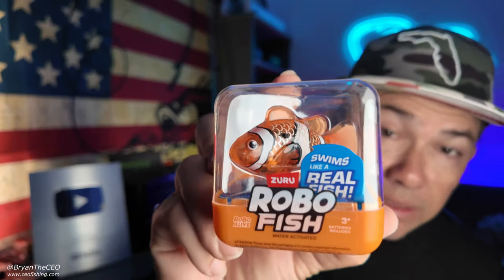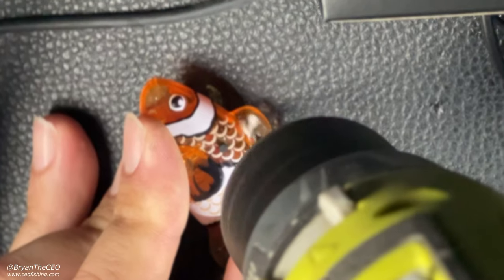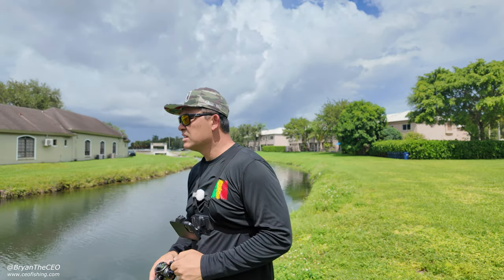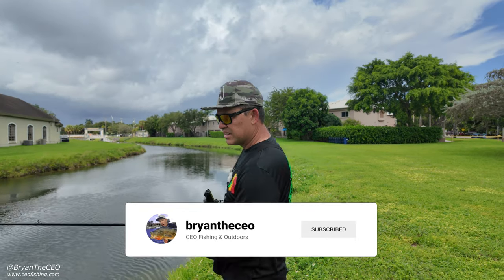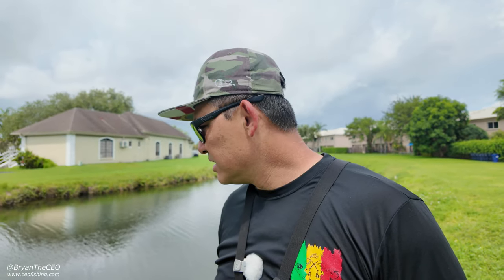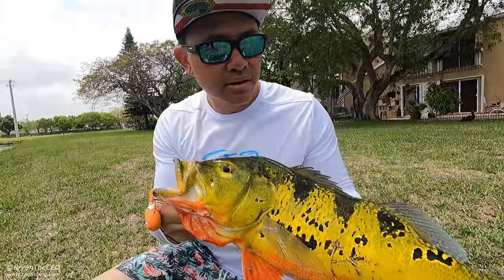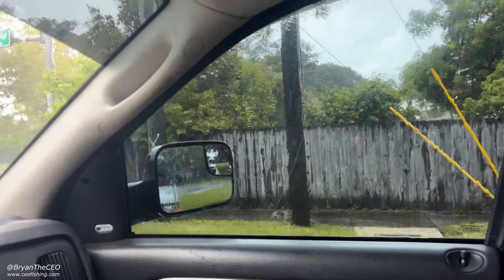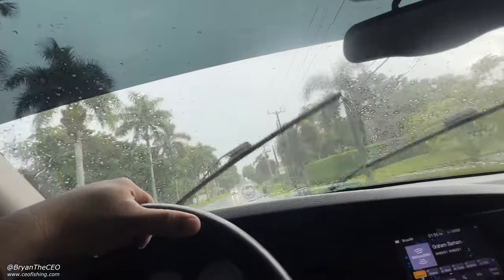Robo Fish Toy DIY Fishing Lure Challenge!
BryanTheCEO shows you how he turns a toy Robo Fish into a fully functioning fishing lure.  This is a fun DIY with a twist.

The Reel Hooker Bait & Tackle Miami

Snap: thehooksetlife